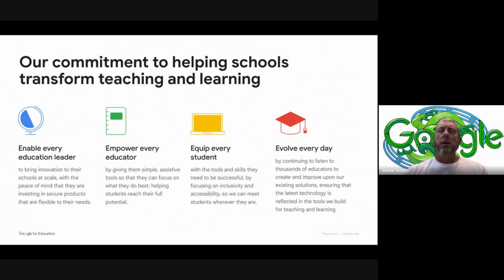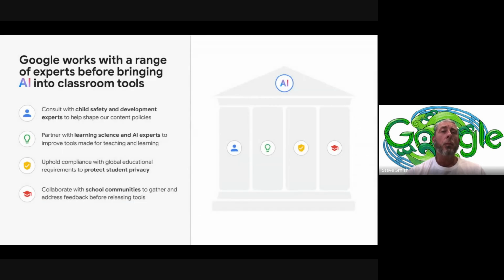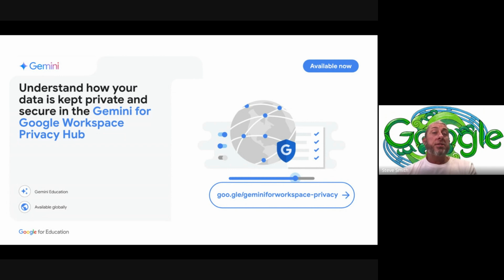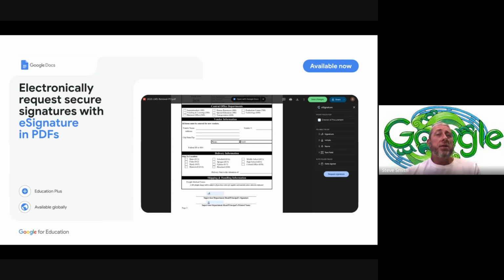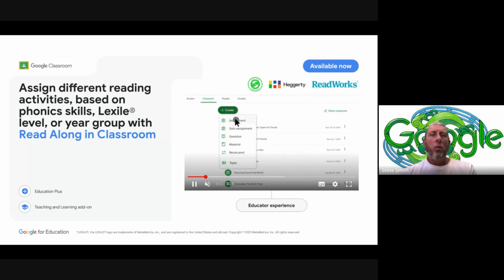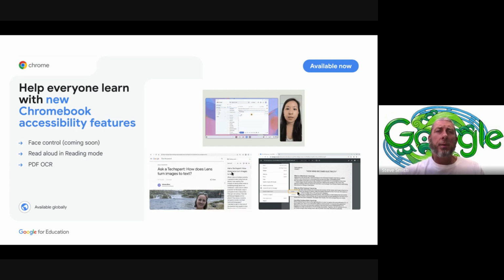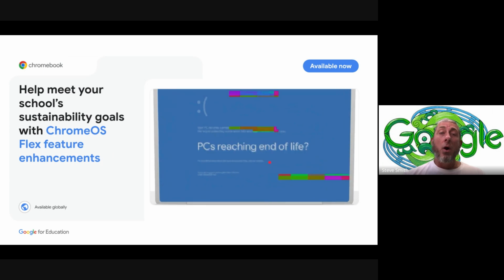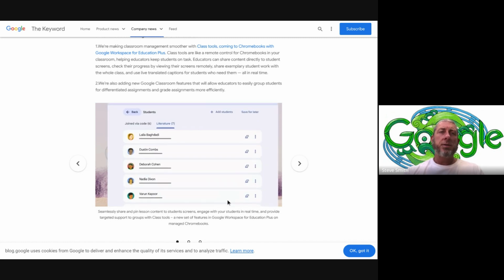Back to school 2025 - Latest announcements from Google for Education at BETT25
Welcome back for the new school year!

Join Google for Education's AuNZ Back to School webinar series!
We'll share top tips and new features to help you create an engaging tech-enabled classroom.
Join us to see how to get the best out of the tools you have available to you right now and what is coming to Google for Education soon.

Today's session looks at updates to your favourite tools and some new one that were released or annonced at BETT 2025